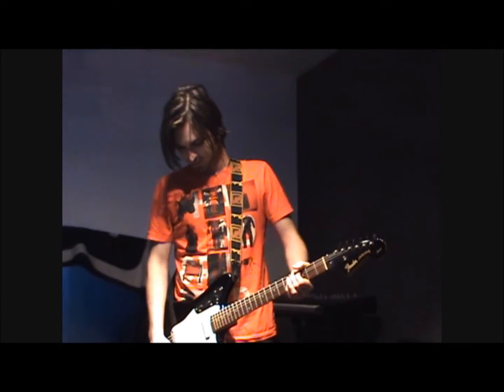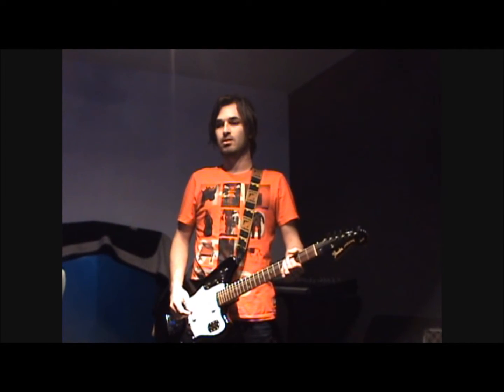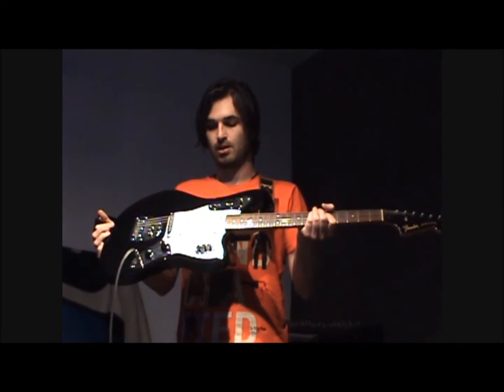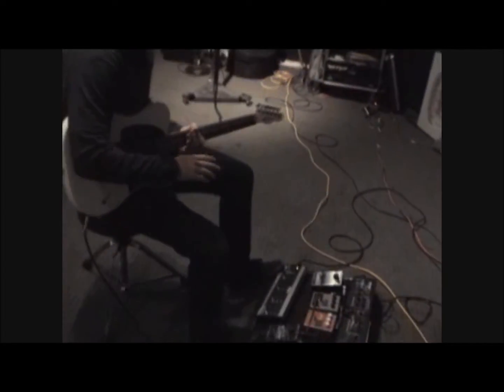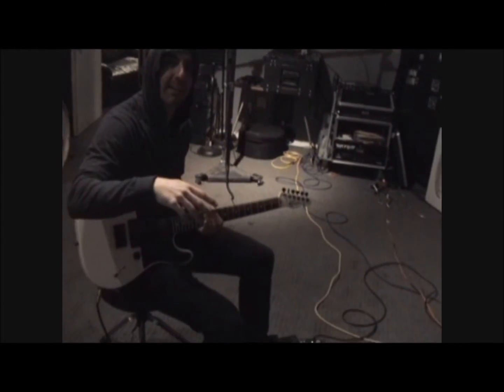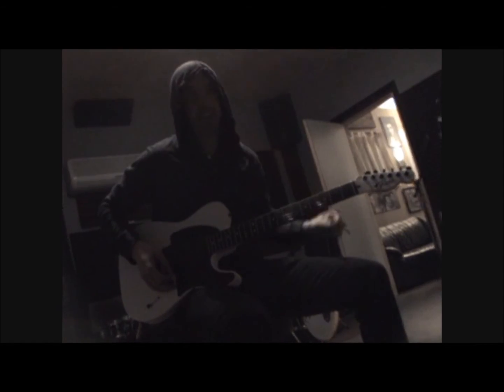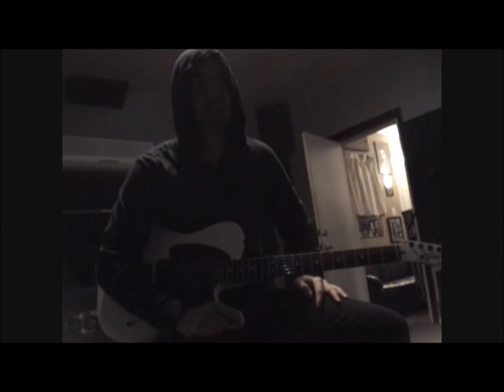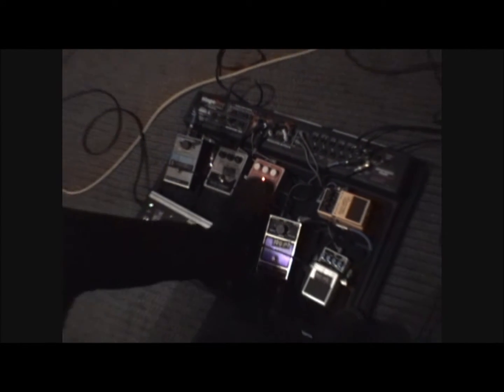The Anix Sleepwalker making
sneak peak of the making of the new album Sleepwalker from The Anix